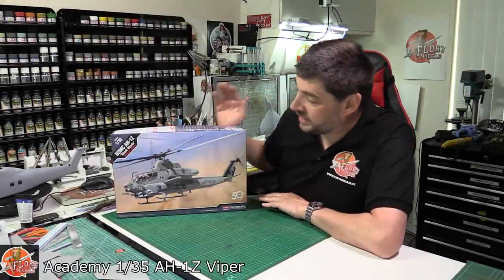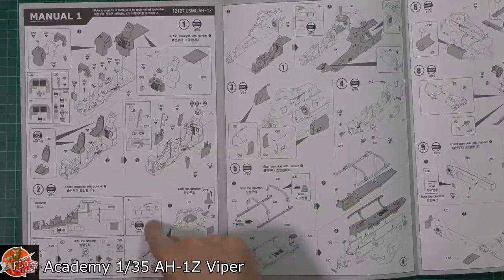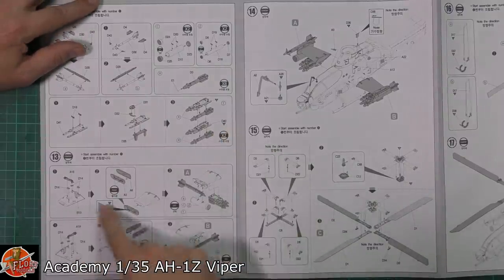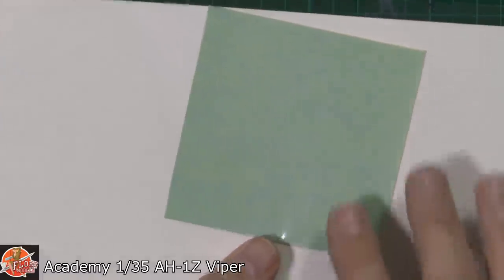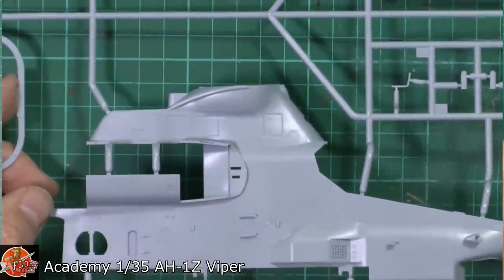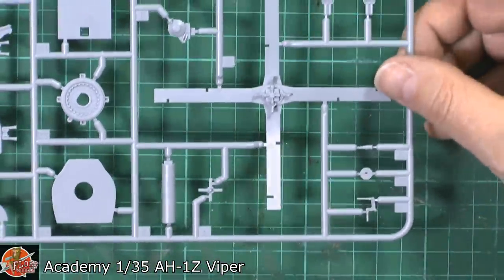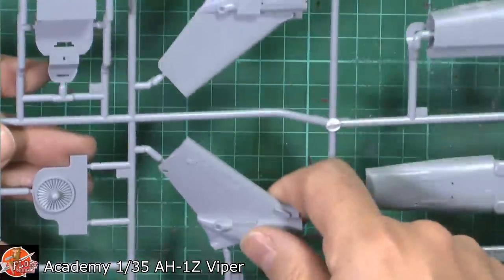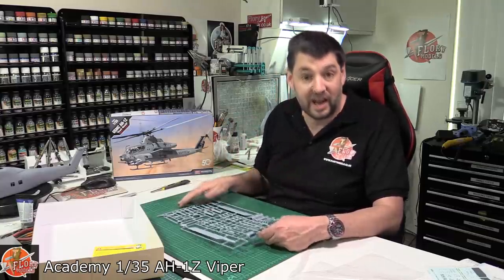Academy 1/35 AH-1Z Viper review